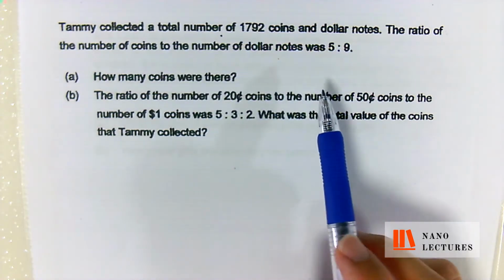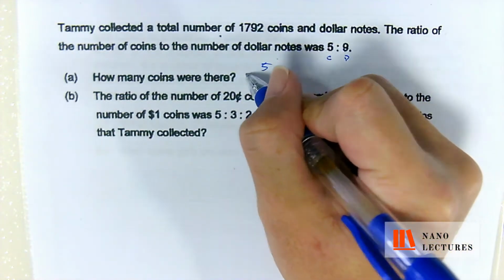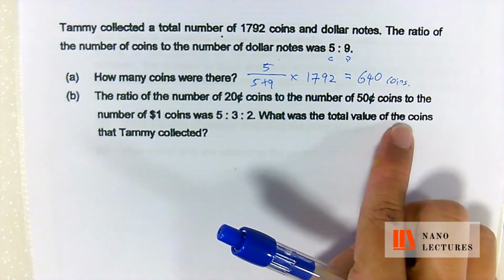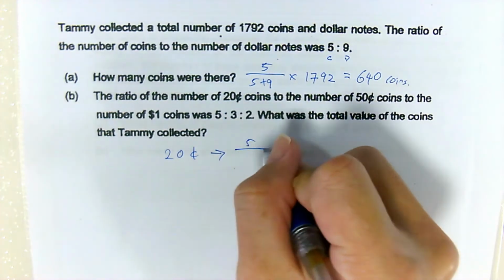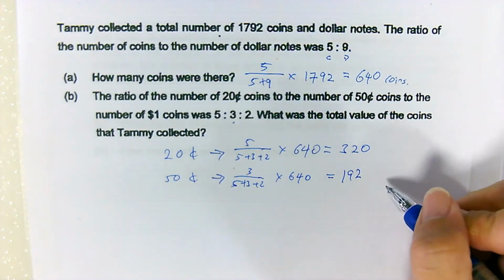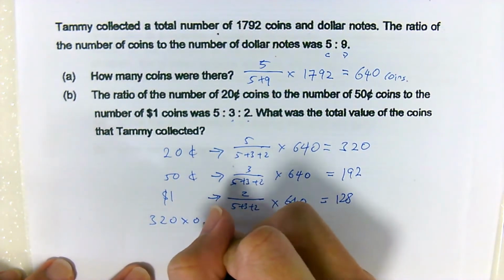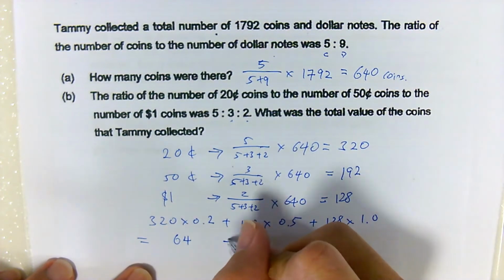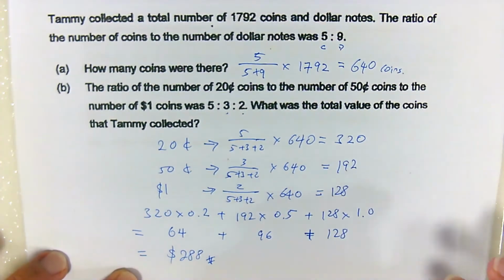2020 Nanolectures: P6 Ratio. High Difficulty. Q6. Singapore Math teaching videos